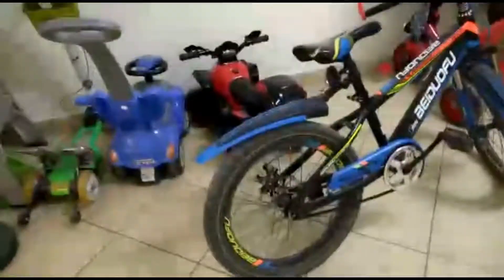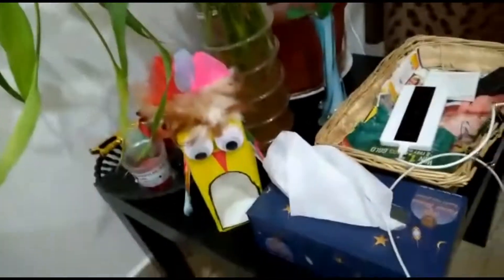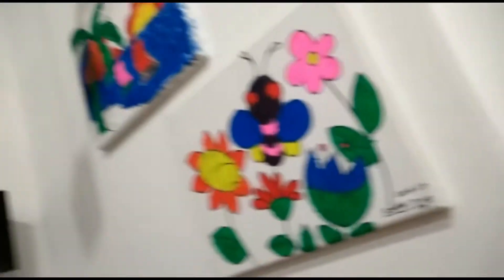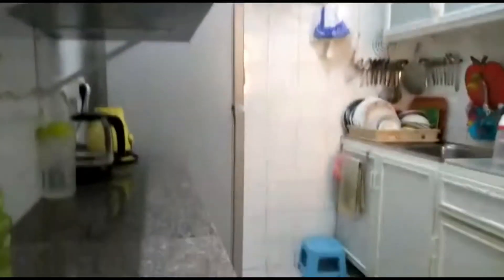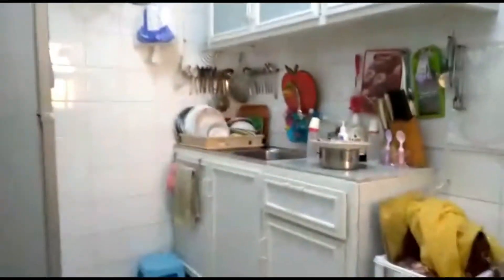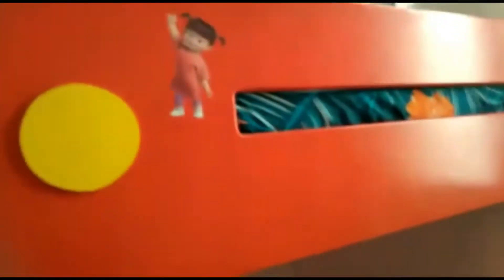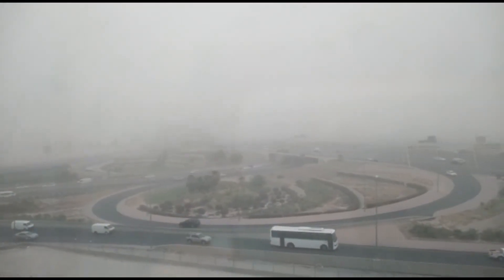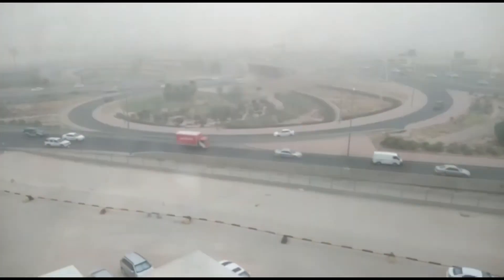My Flat Tour - Kuwait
Guys, please support … watch our flat tour